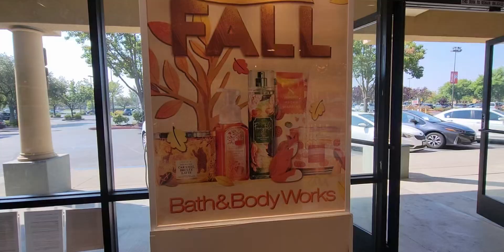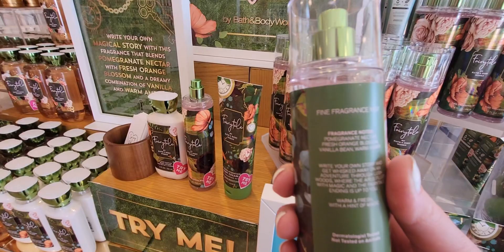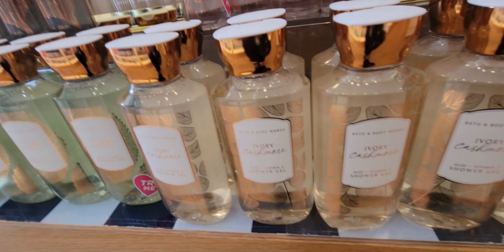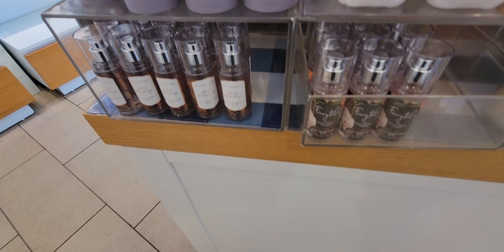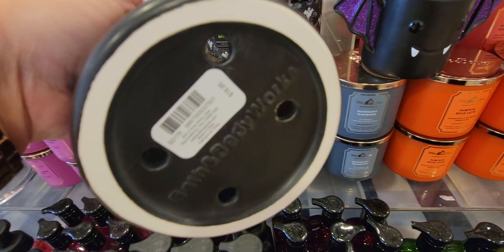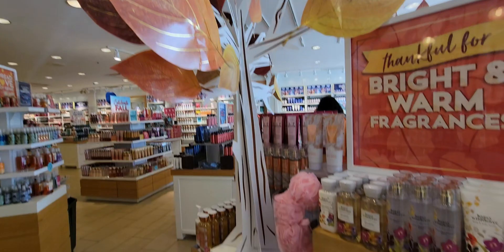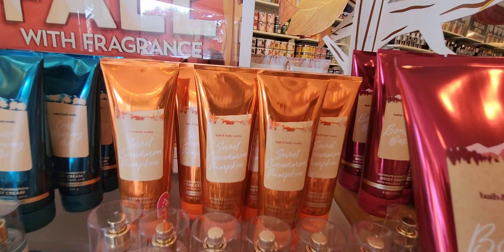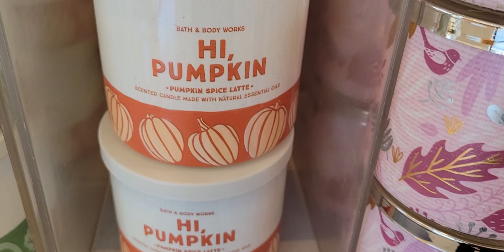BATH & BODYWORKS FAIRYTALE AND MORE STORE WALK THRU!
Hi friends, thank you so much for being here!  I hope you enjoy this video. :)
Friend Mail:
MESARASTARR
9105 Bruceville Rd. 1A